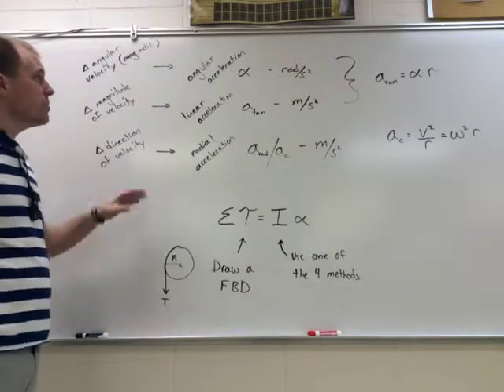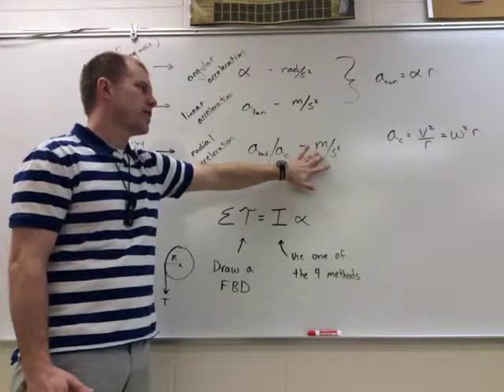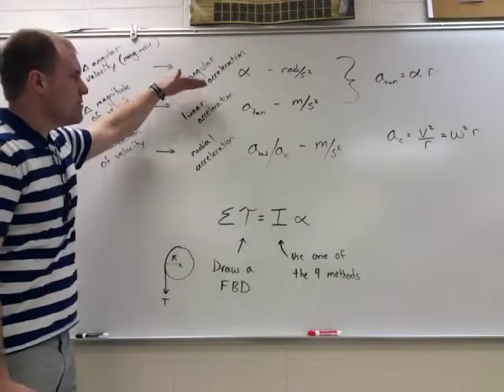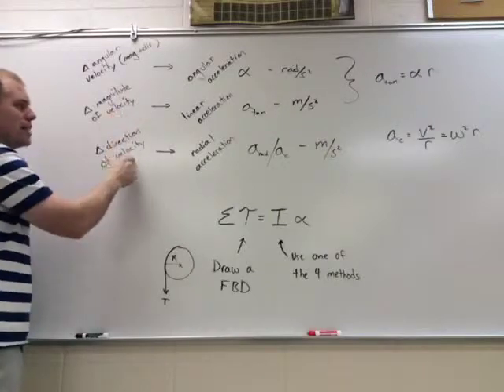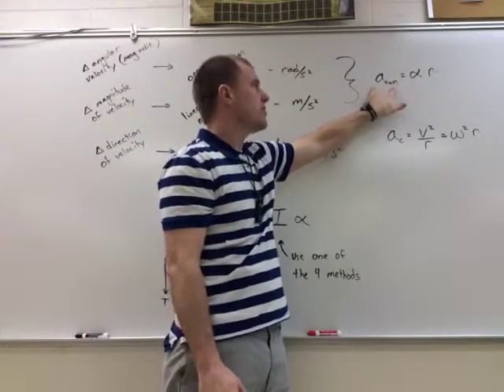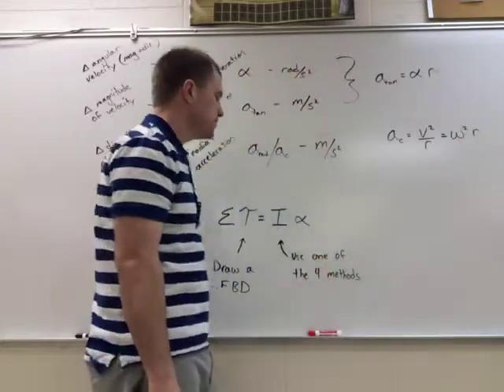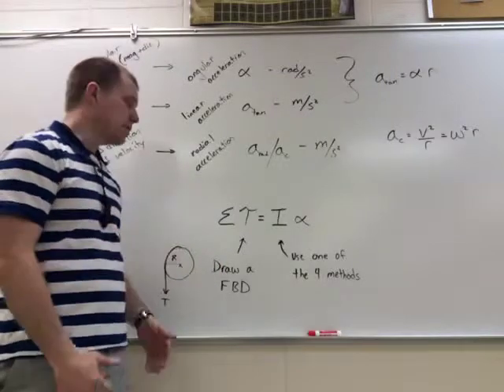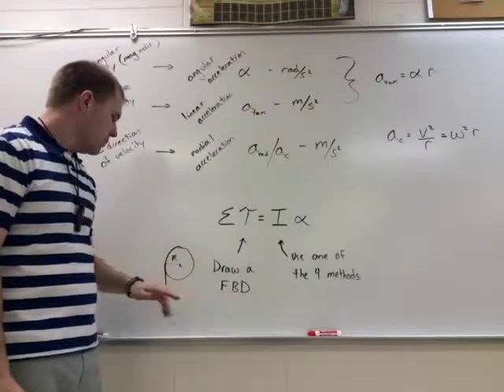Part 3 - Torque and Acceleration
Monday's video